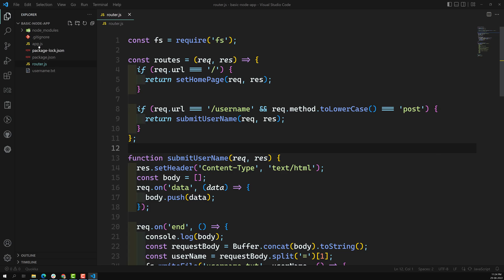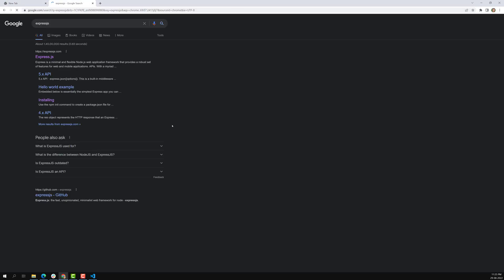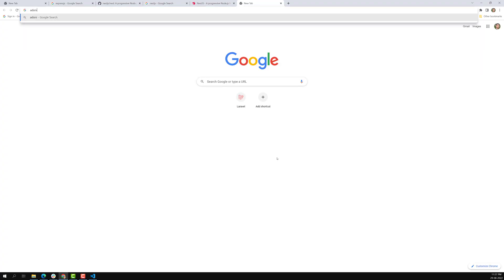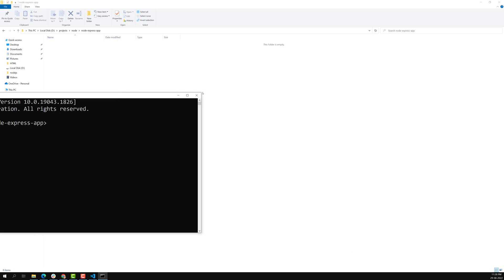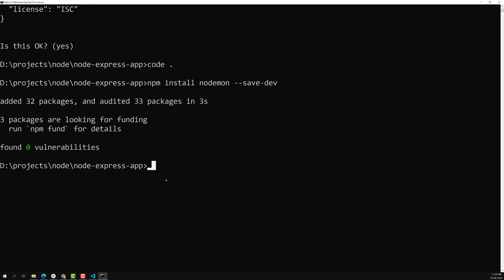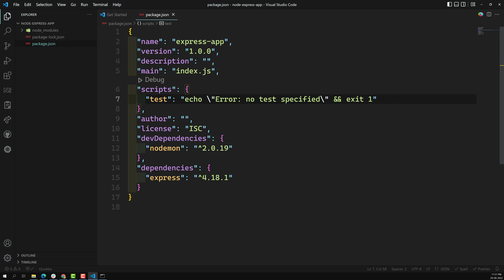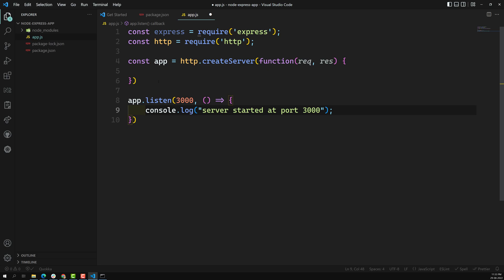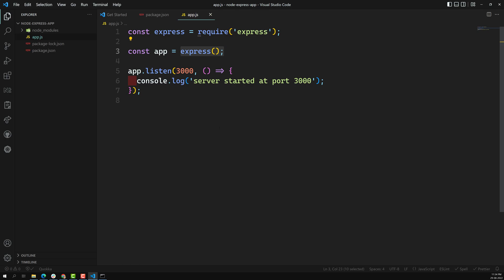8. Installing Express Framework in Node project and create server using express - NodeJS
In this video we will see how to install the express framework in the node framework - NodeJS